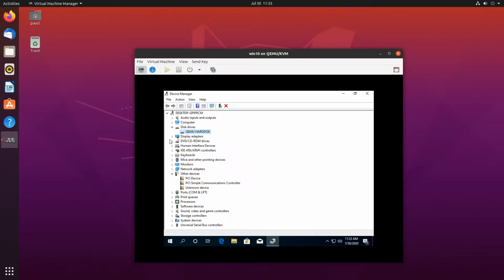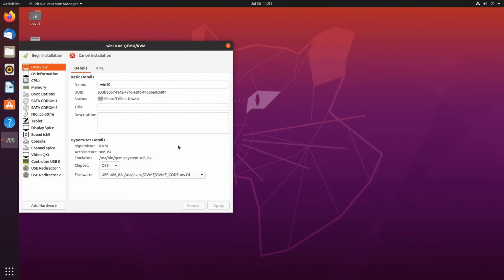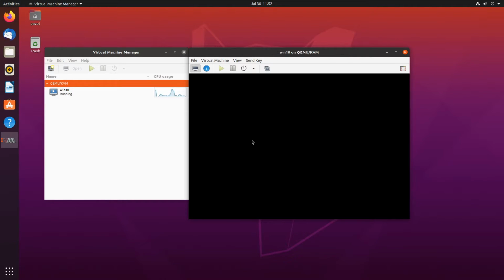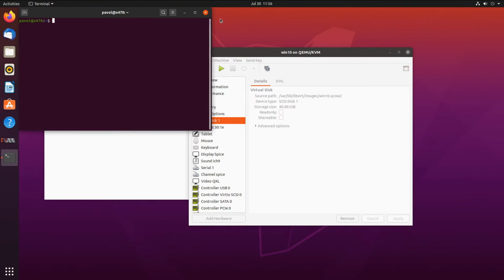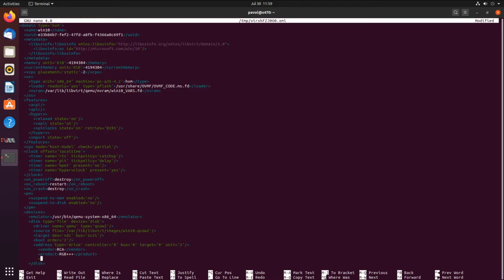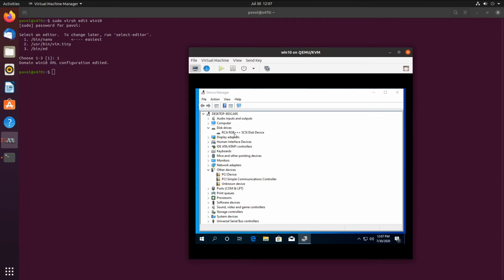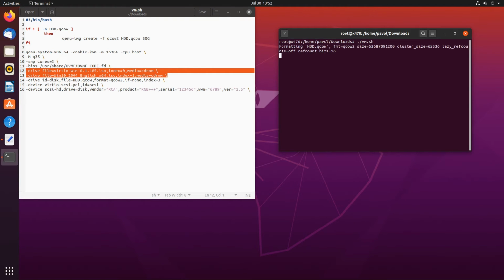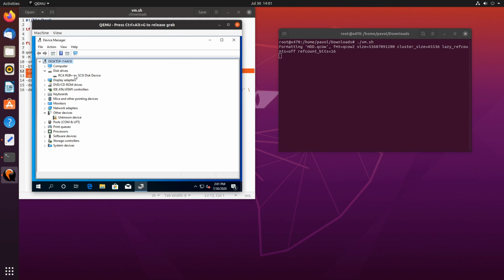Renaming QEMU harddrive in Virtual Manager and plain QEMU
In this video, we will use virtio drivers and SCSI to rename how QEMU harddrive appears in device manager.

QEMU:
To creat the disk: qemu-img create -f qcow2 HDD.qcow 50G

-drive id=disk,file=HDD.raw,format=raw,if=none \
-device virtio-scsi-pci,id=scsi \
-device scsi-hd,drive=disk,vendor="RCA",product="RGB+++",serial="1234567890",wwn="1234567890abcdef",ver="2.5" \